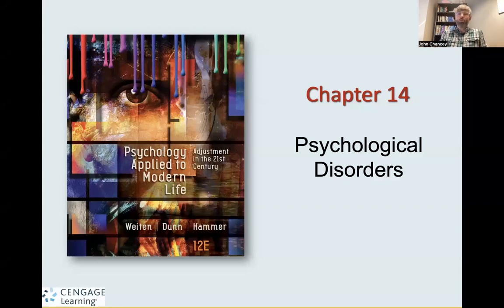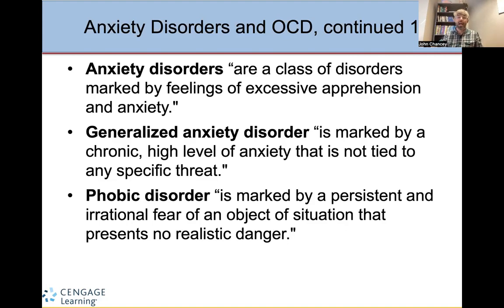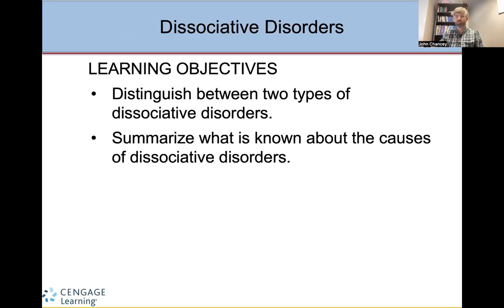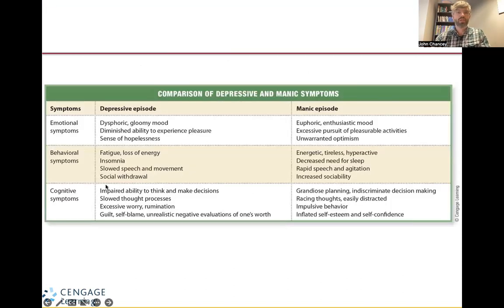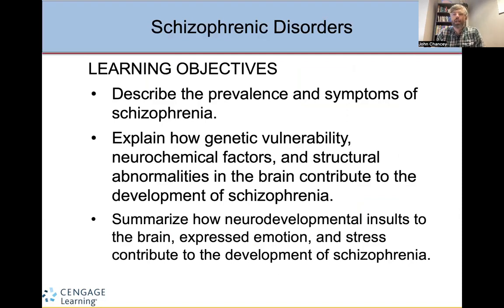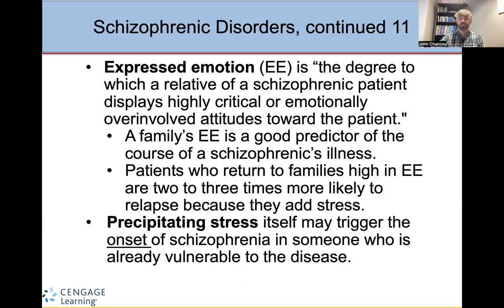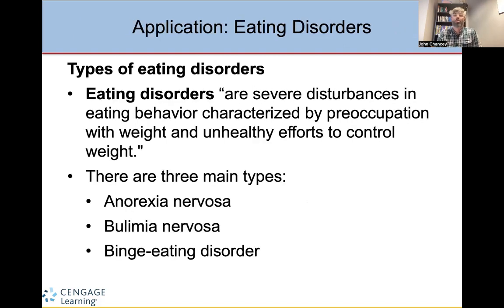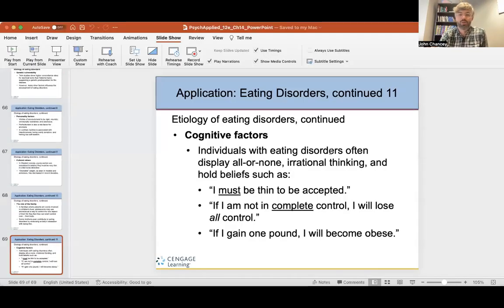Psych of Adjustment Ch 14